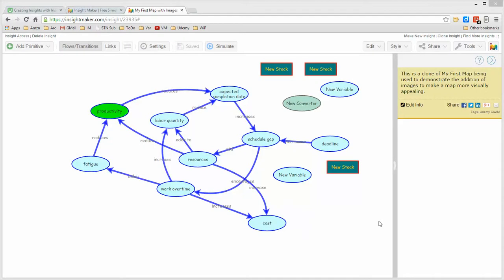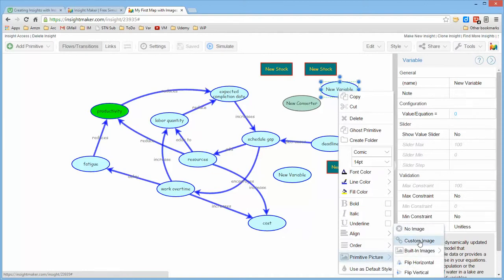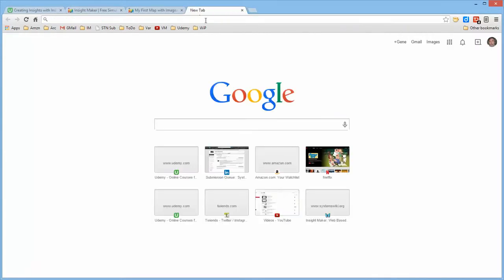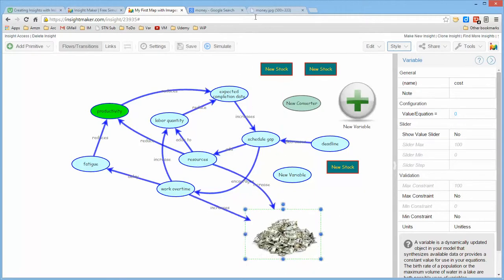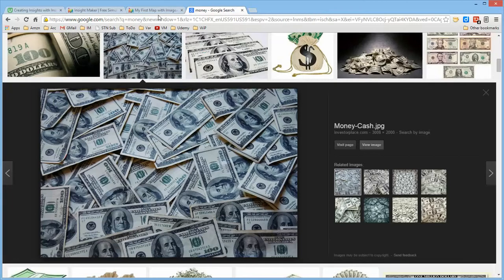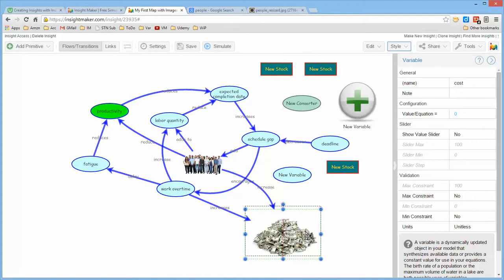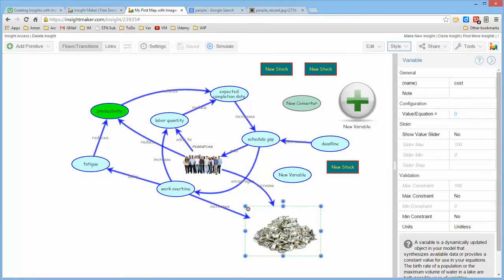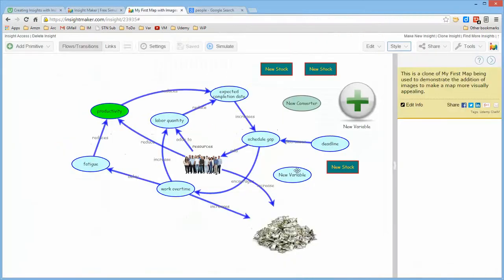My First Map with Images xRev